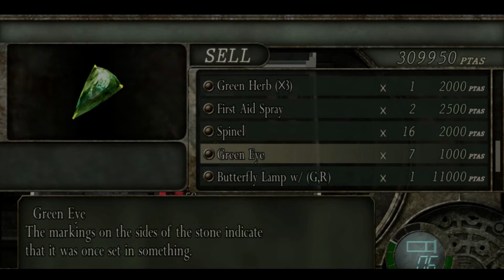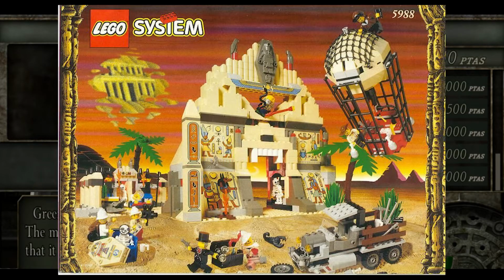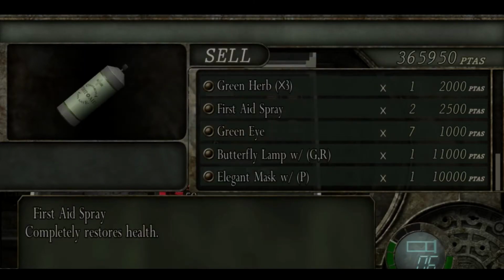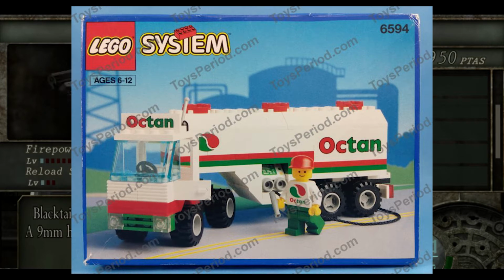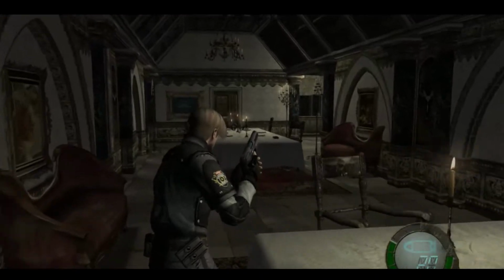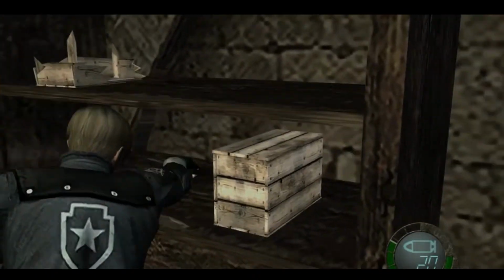Bricked - Resident Evil 4 - Part 20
Welcome back recruit.